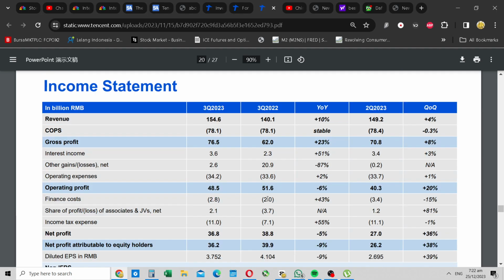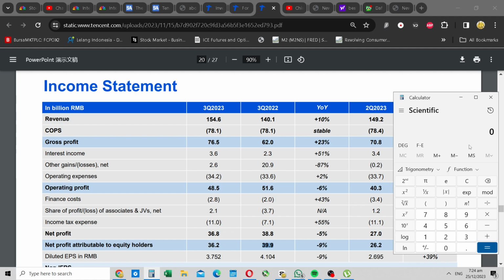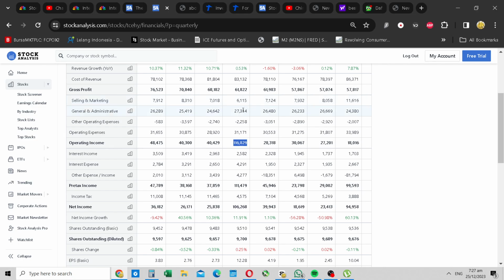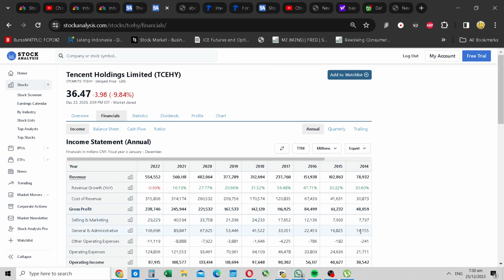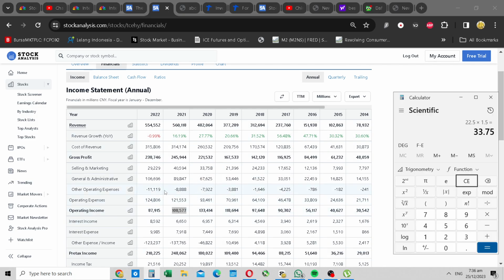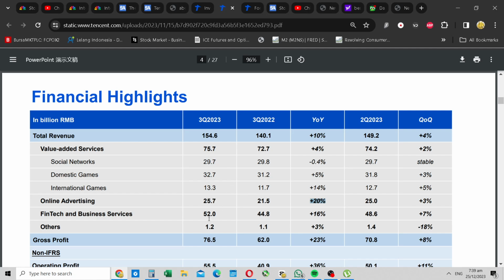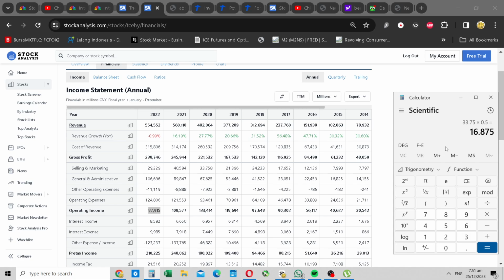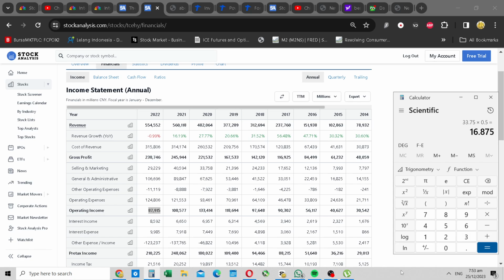Tencents crackdown , 'good for the society'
Watch adam khoo video first before coming in here.
1. Good for society but bad for investors.
2. Cap on future returns likely.
3. double discounted valuation on tencents yielded a 17 PE valuation. Obviously this will change if earnings do drop significantly due to the policy. 13.6 PE which is close to fair price now.
4. I am not selling - because the valuation is still favorable to tencents - but i will not add anymore.